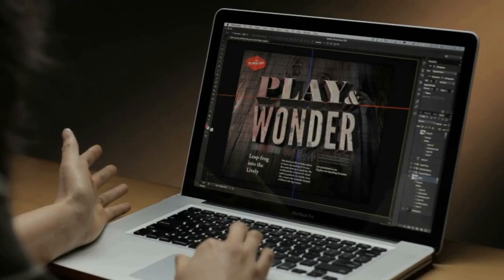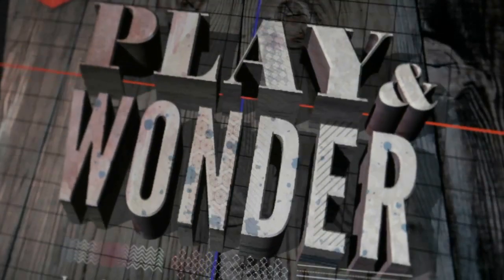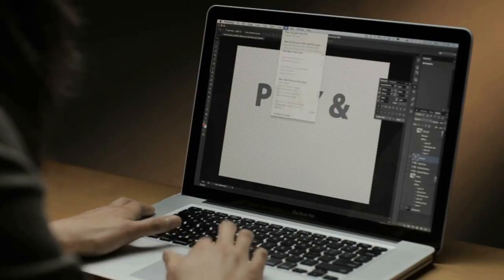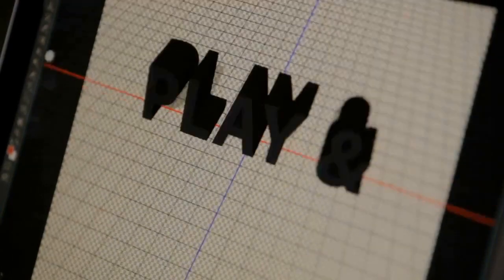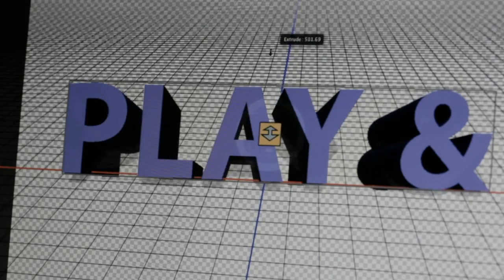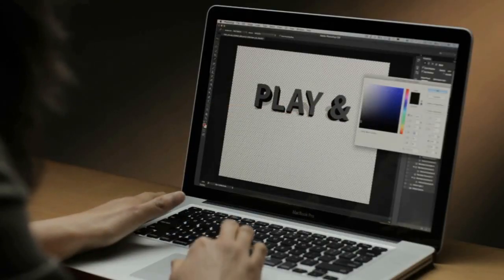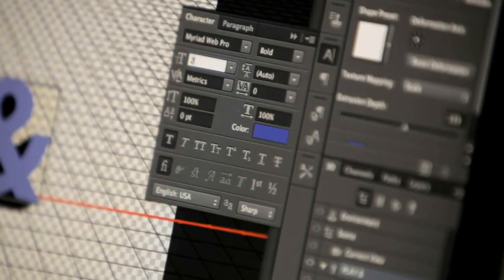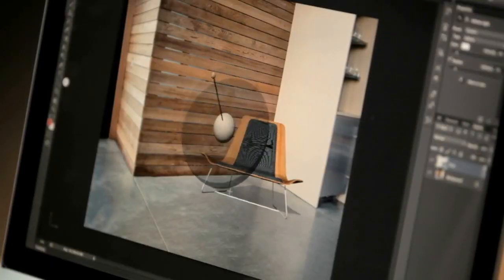[어도비] 포토샵 CS6 Extended의 새로운 기능 - What's New in Photoshop CS6 Extended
Adobe® Photoshop® CS6 Extended 소프트웨어는 첨단 이미징 기능, 새로운 크리에이티브 옵션 및 놀라울 정도로 빠른 성능을 제공합니다. 뛰어난 정밀도를 활용하여 수정할 수 있고 새롭게 재설계된 툴과 워크플로우를 통해 3D 그래픽, 2D 디자인 및 동영상을 직관적으로 제작할 수 있습니다. Product Manager Zorana Gee와 함께 강력한 어도비 포토샵 CS6 Extended 의 기능을 만나보세요.